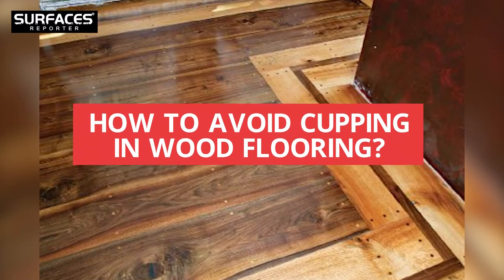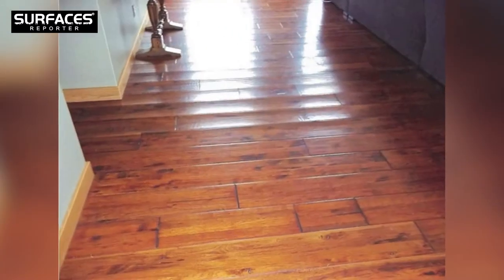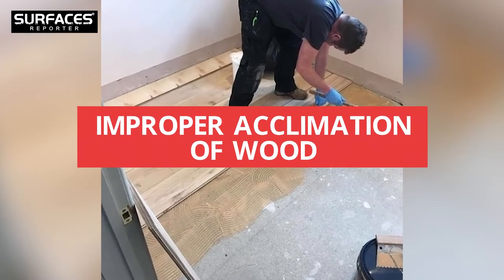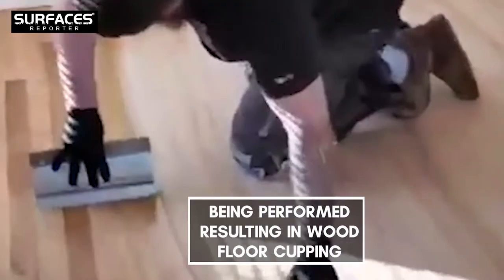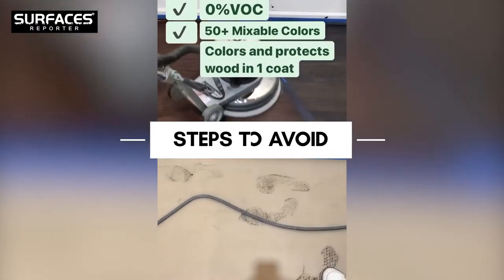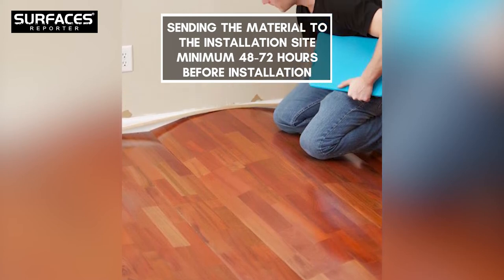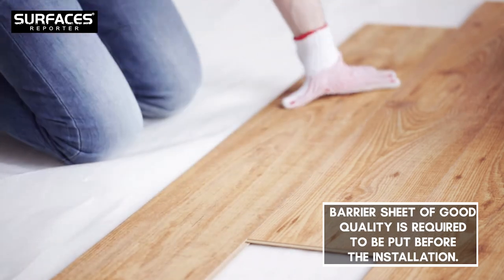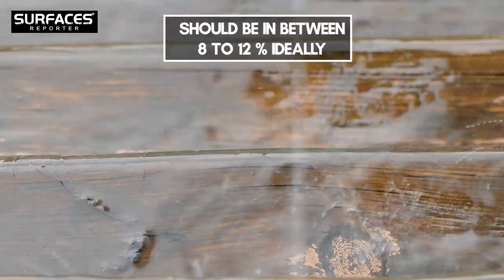HOW TO AVOID CUPPING IN WOOD FLOORING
Cupping in wood flooring is a very common problem in modern estates. To get rid of this problem and avoid any future nuisance in your wooden flooring, check out this video and know how you can maintain your wood flooring for years and keep it afresh.

To know in depth about maintenance and what the experts have to say about this problem,